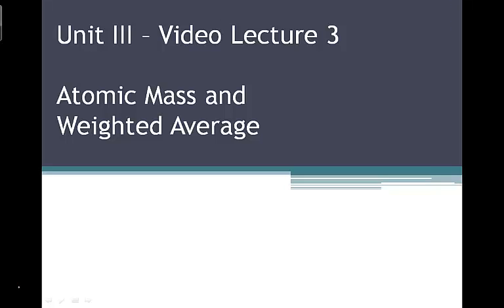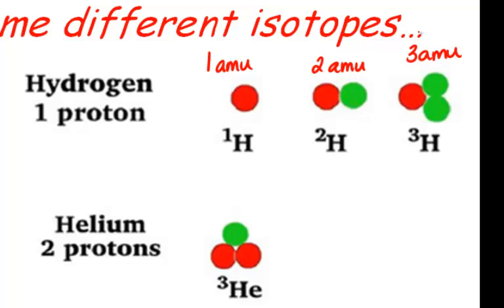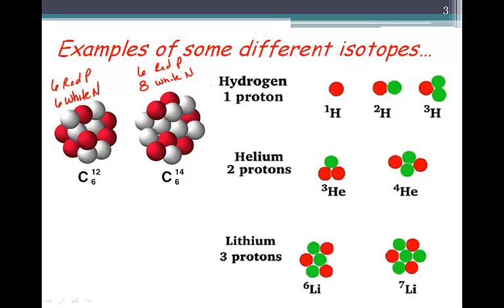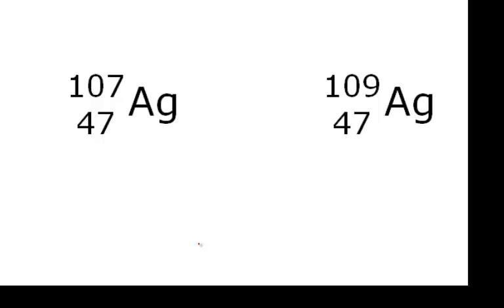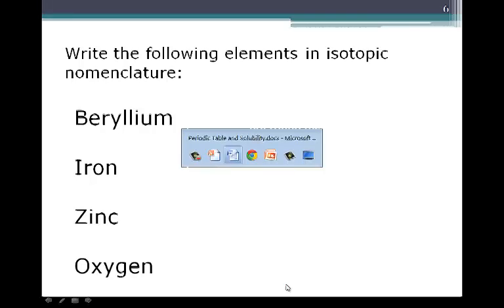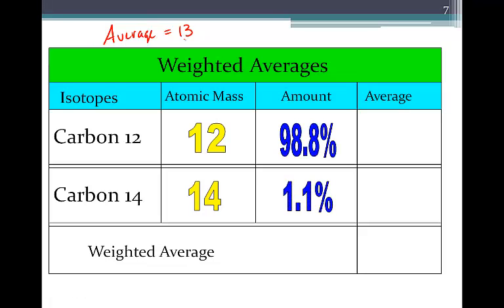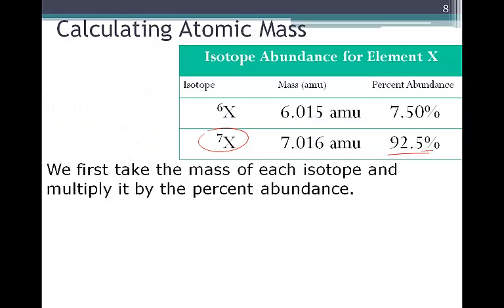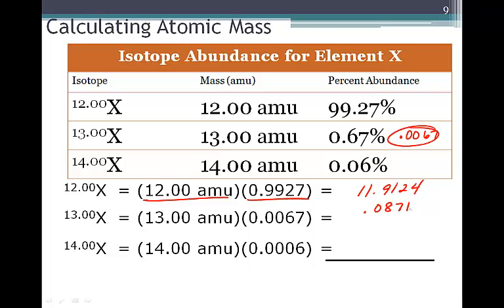U3 VL3 - Weighted Average